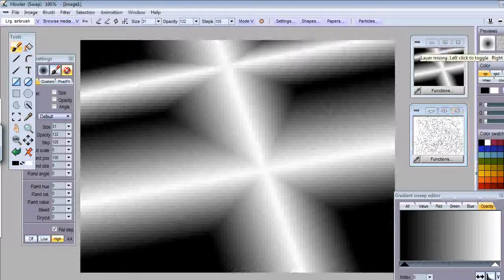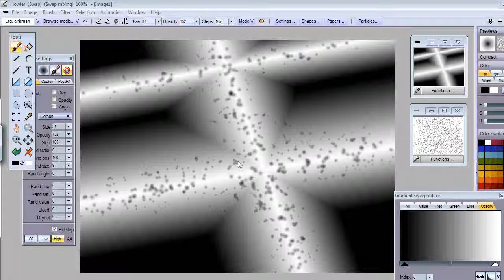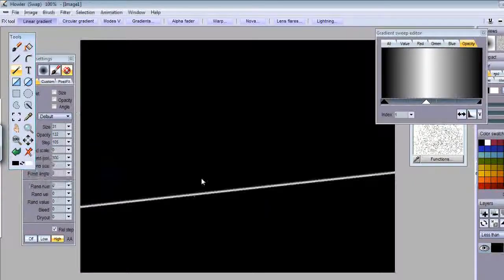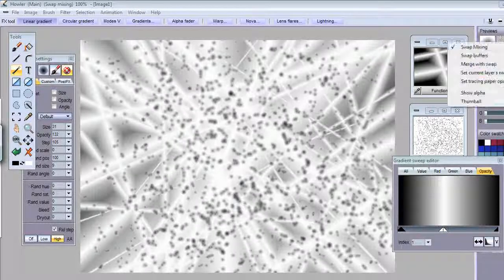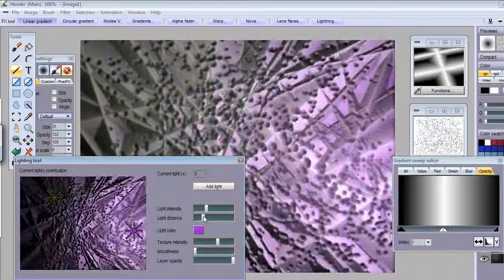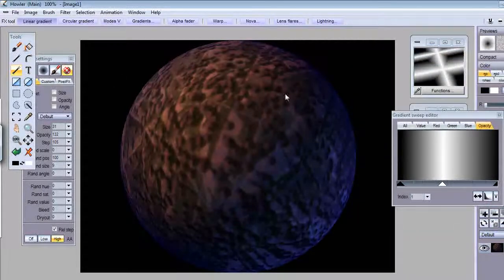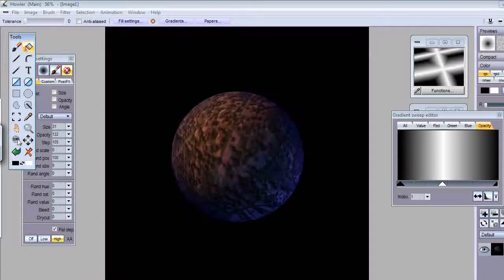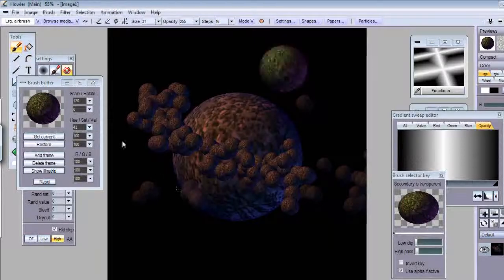Daily Dose 18(b) - Rocky Surfaces (part 2)